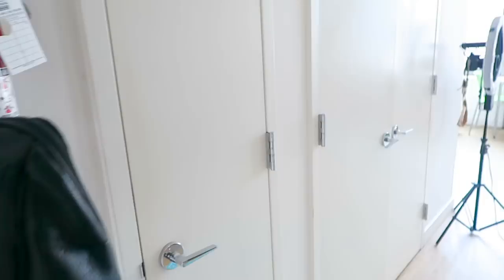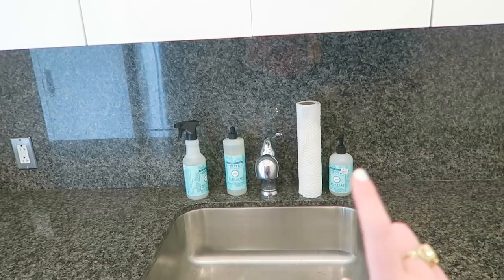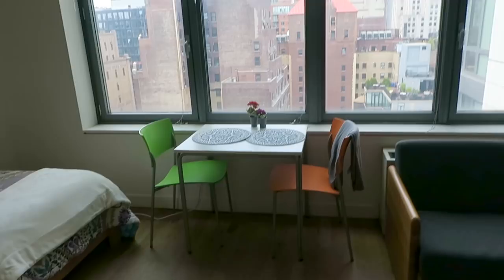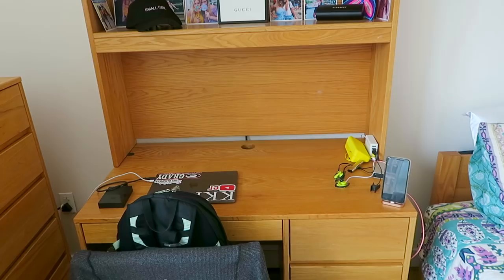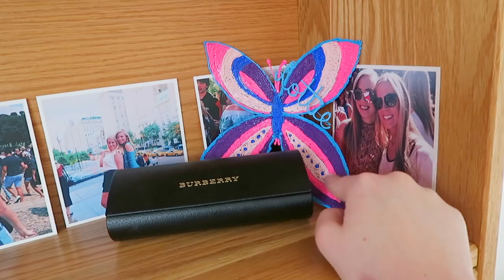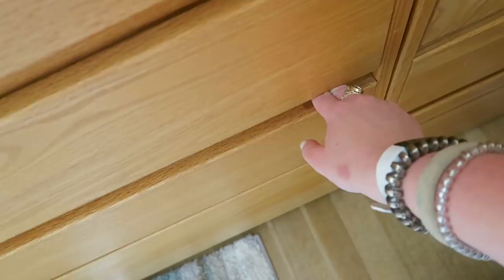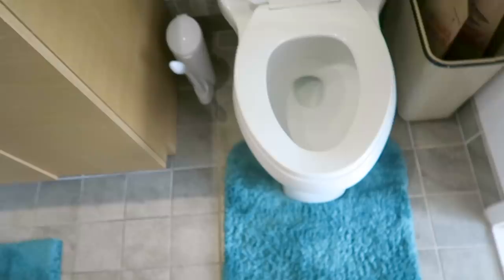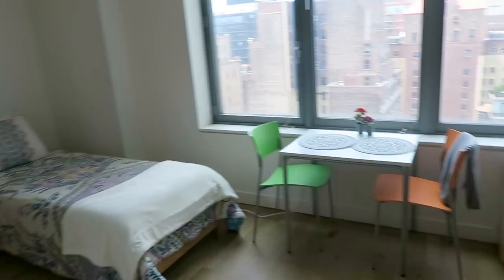DORM TOUR // NYU Summer Housing (New York City) | Lottie Smalley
Hi friends! Today I'm sharing my summer dorm tour with you :) This is NYU's Gramercy Green Residence Hall! Like this video if you enjoyed it and let me know what video you want to see next!! Lots of love xx

Video Specs:
— camera // canon eos rebel t4i + sigma 30mm lens; canon g7x